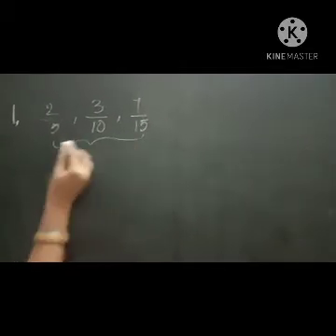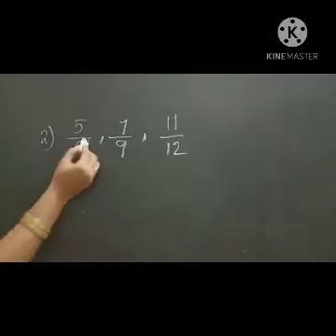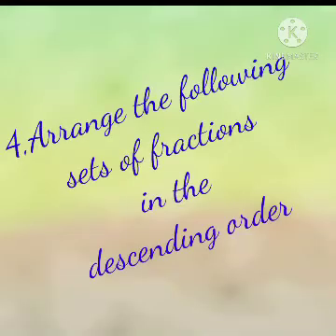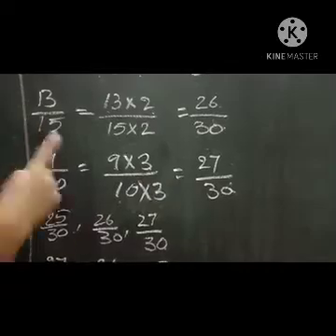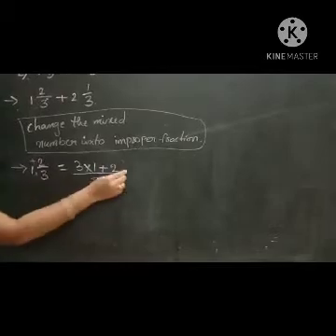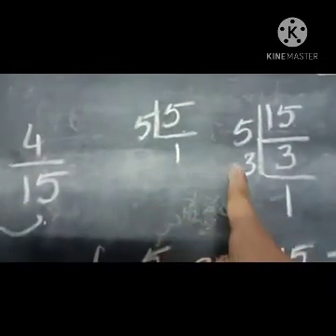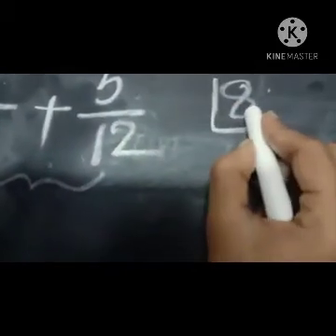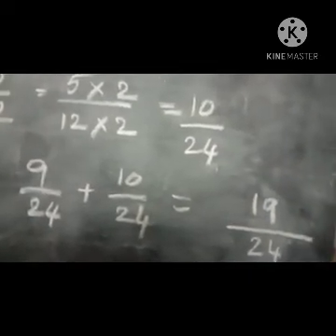FRACTIONS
7.Addition of fractions
I.Addition of unlike fractions